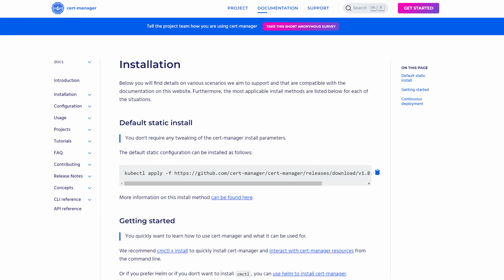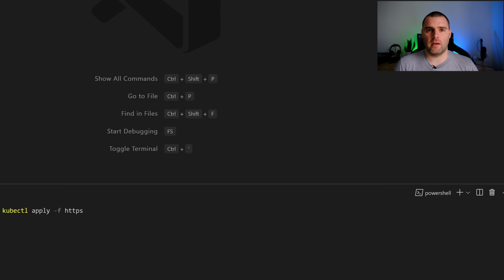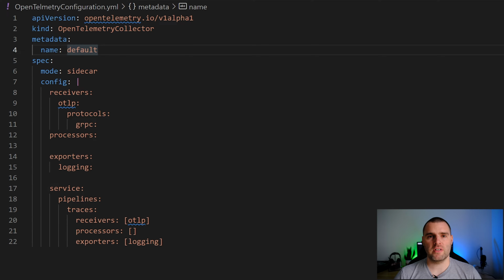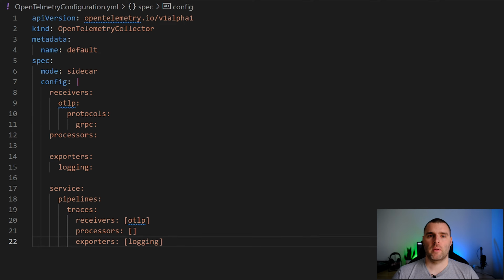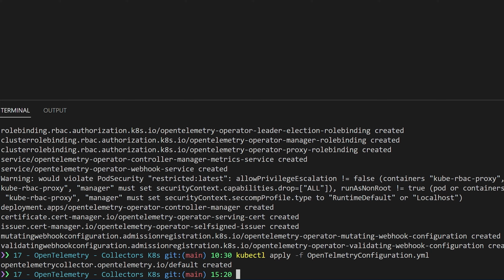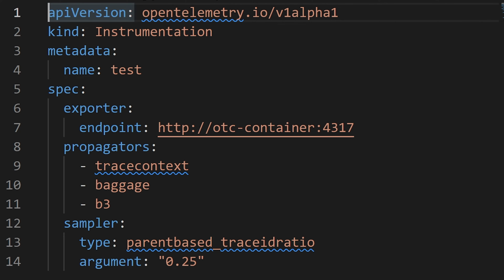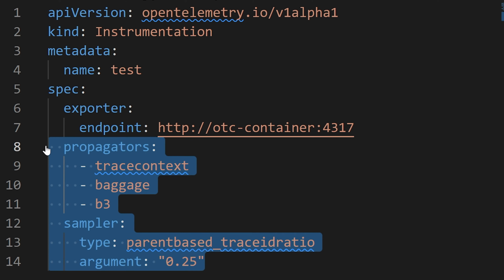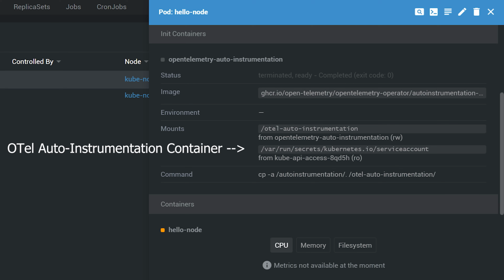How to set up OpenTelemetry Collector on Kubernetes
OpenTelemetry loves Kubernetes, which is clear to see from the OpenTelemetry Operator for Kubernetes. In this video, you will learn:

- How to install the OpenTelemetry Operator
- How to automatically inject a sidecar into a pod
- How to create a new collector configuration
- How to add automatic instrumentation for supported languages

0:00 - OpenTelemetry Tutorial Introduction
0:30 - Differences between Collector types
1:48 - Docker compose collector setup
2:55 - OpenTelemetry Collector Configuration File